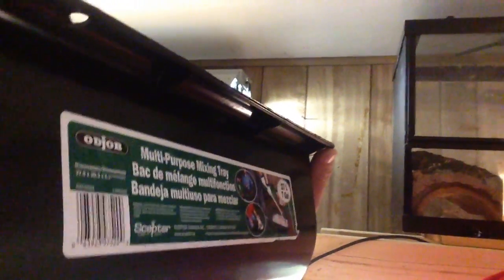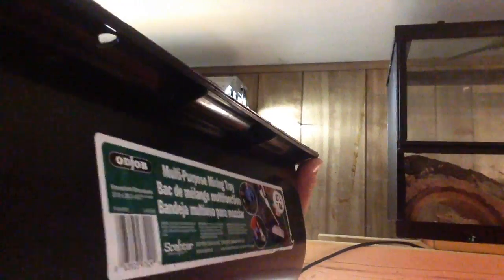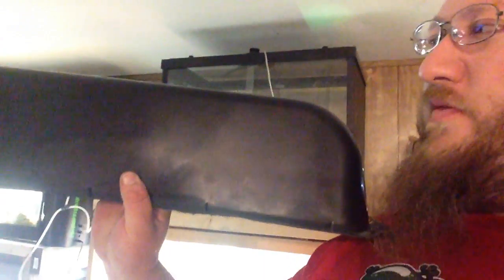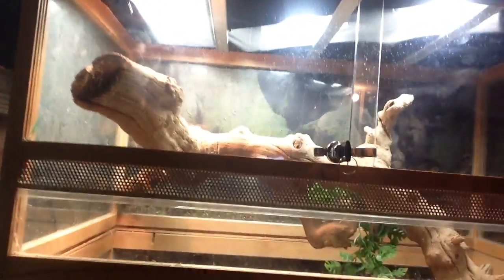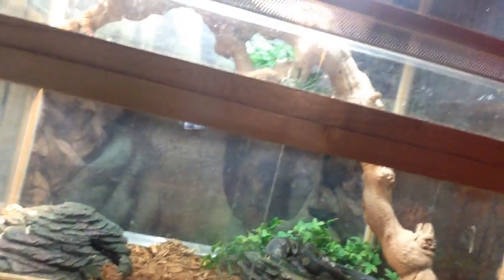What I used for a hide for the big Boa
I used a mixing tray for a hide for the big Boa and I will be doing a room update soon.